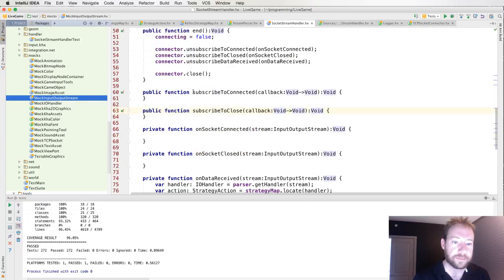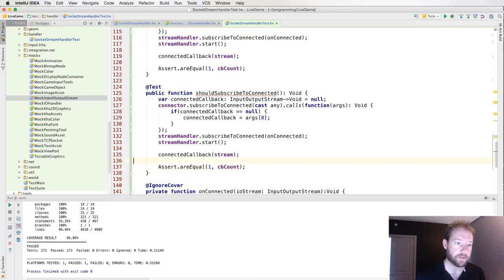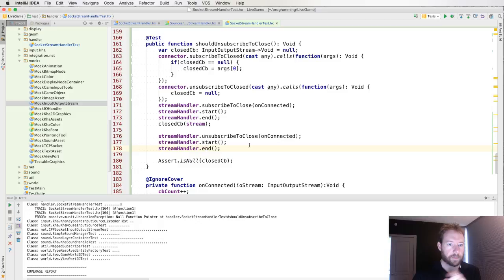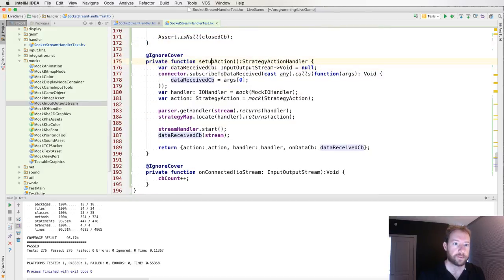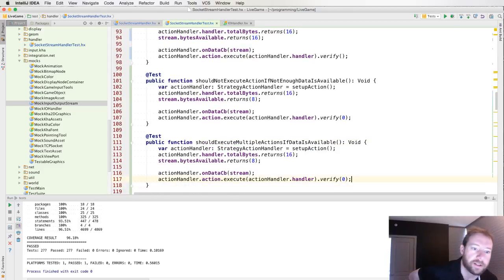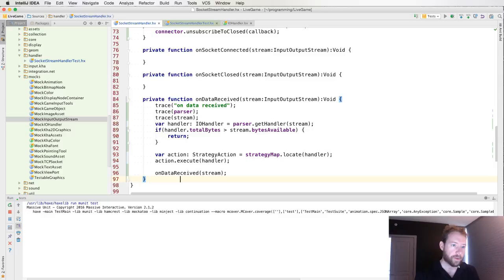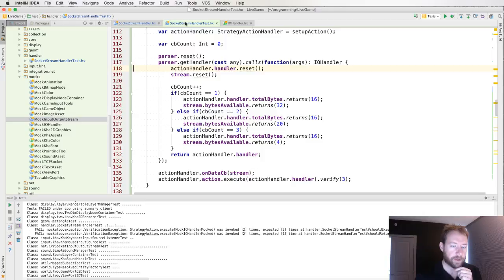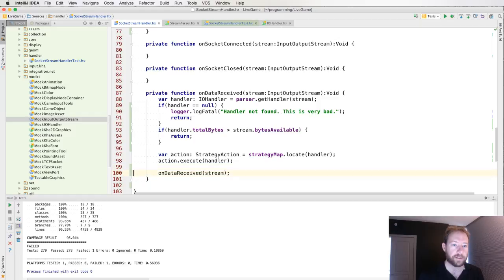Day 50: Game socket communication Pt. 3